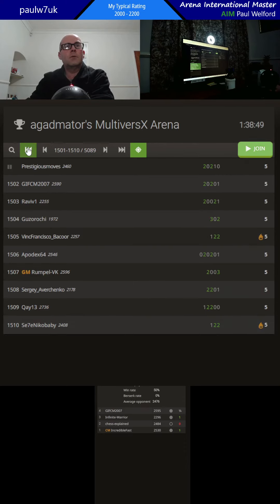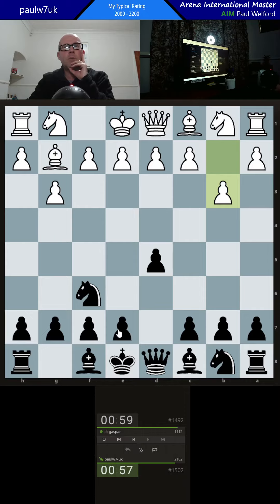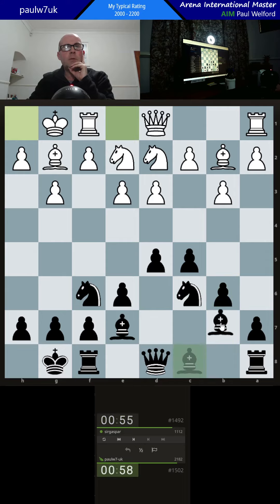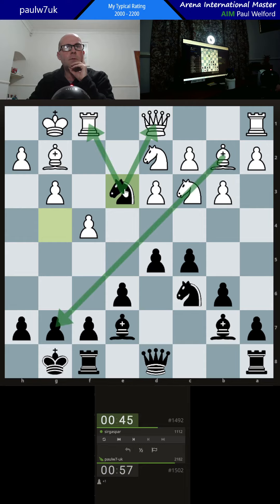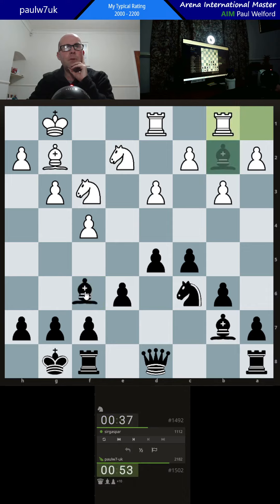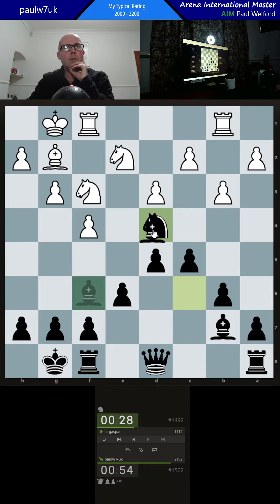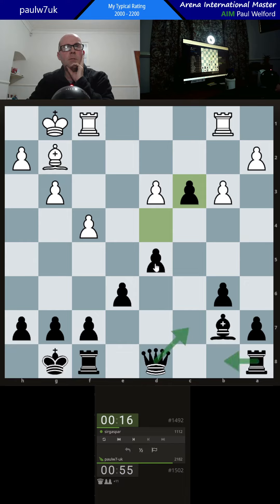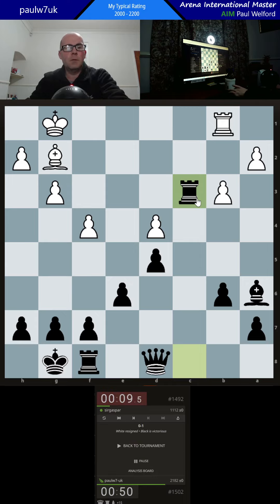paulw7uk chess v 1112 early blunders settles lichess.org.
paulw7uk chess. this is 1-min + 1-sec per move bullet chess on lichess.org. my opponent blunders early in this game. the engine says we played 97% v 81%. game on lichess.org